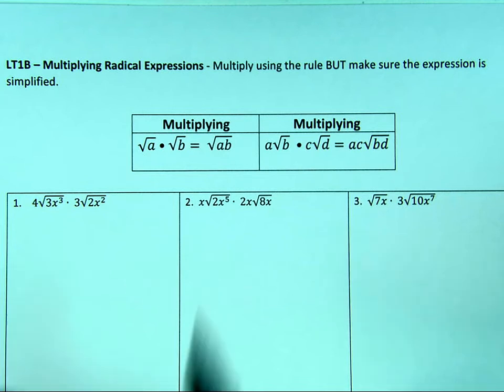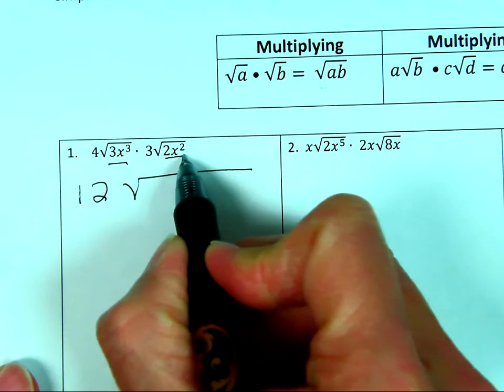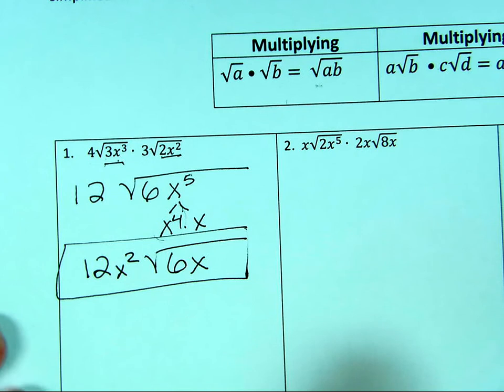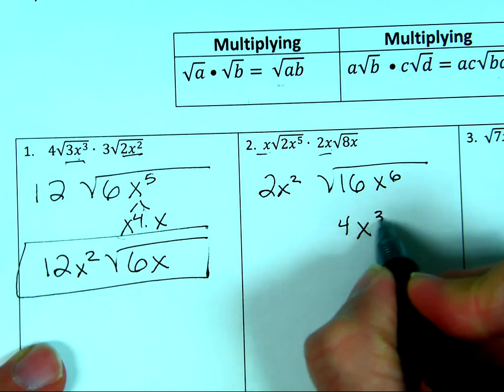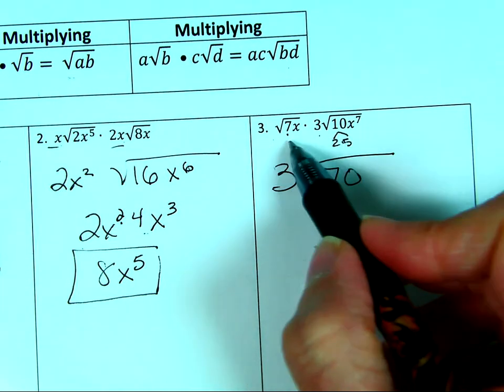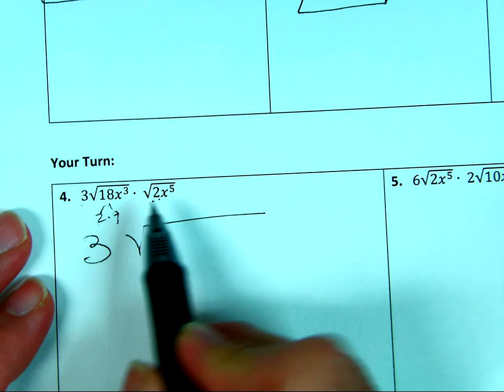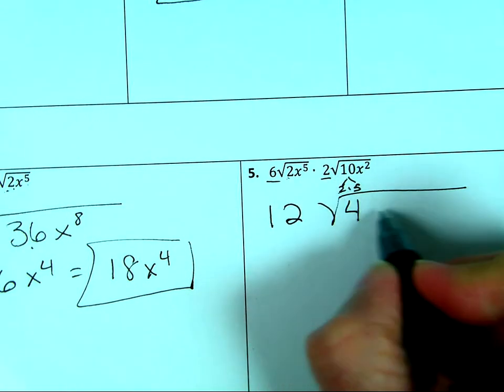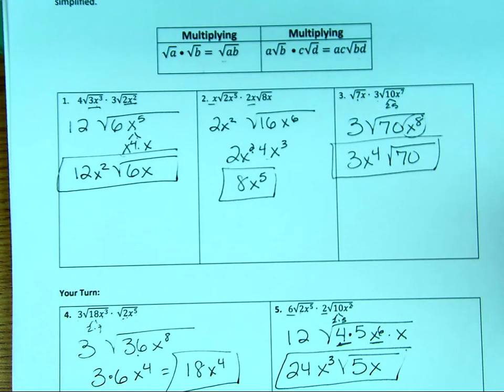Multiplying Radical Expressions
In this video we multiply radical expressions and then simplify them.  NO Fractions.